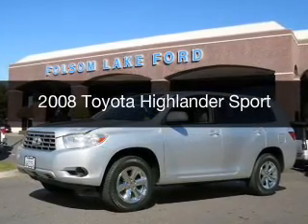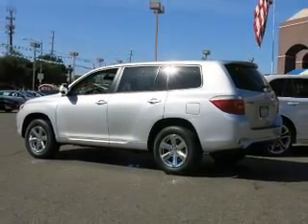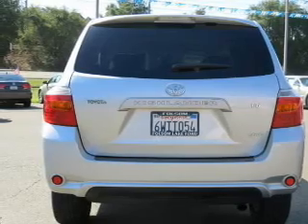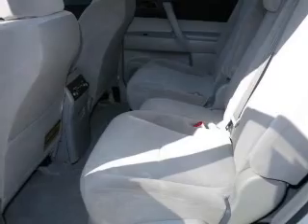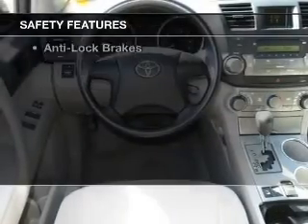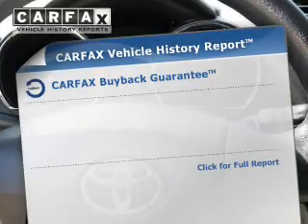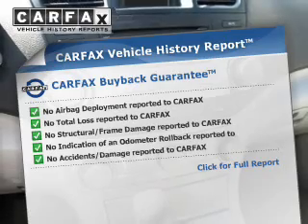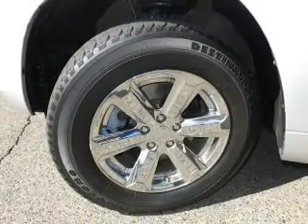2008 Toyota Highlander - Folsom CA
Year: 2008
Make: Toyota
Model: Highlander
Trim: Sport
Engine: 3.5 liter 6 cylinder 24 valve MPFI DOHC
Transmission: 5-Speed Automatic
Color: Silver
Mileage: 74747
Address:
12755 Folsom Blvd.